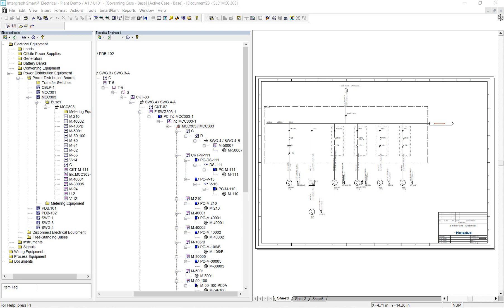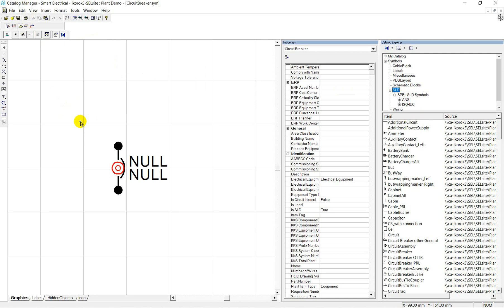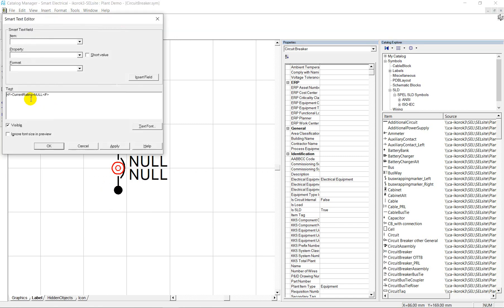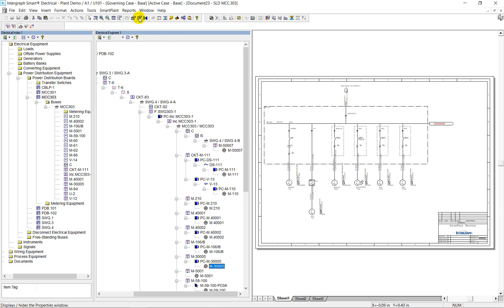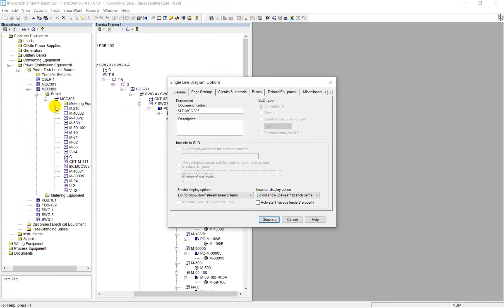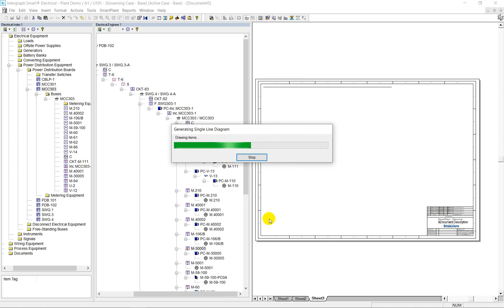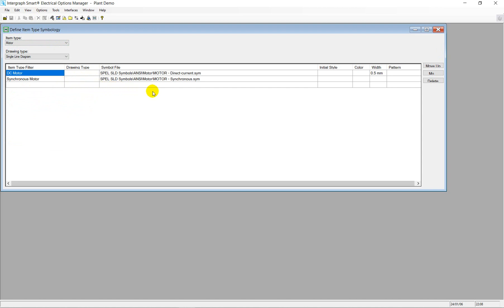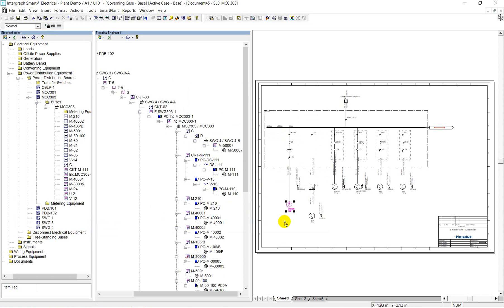Smart® Electrical: MCC Single Line Diagram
A Single-Line Diagram (SLD) for a Motor Control Center (MCC) provides a simplified graphical representation of the electrical distribution and control system for motor loads. Given the modular nature of MCCs, the creation of SLDs often involves repetitive drafting tasks. Additionally, frequent revisions are required due to ongoing change requests, further contributing to the drafting workload.

This brief video highlights the MCC SLD drafting capabilities of Intergraph Smart® Electrical, demonstrating its efficiency in managing these tasks.